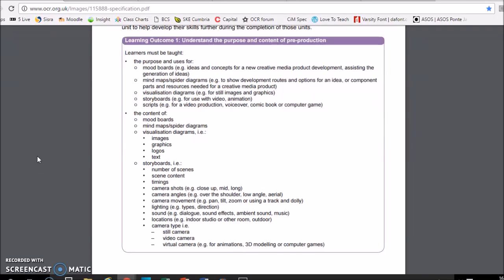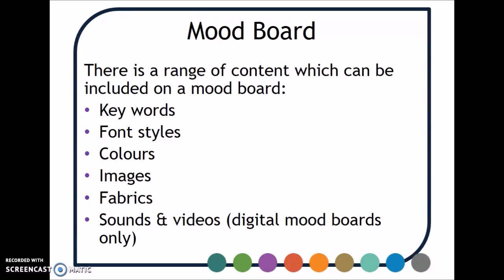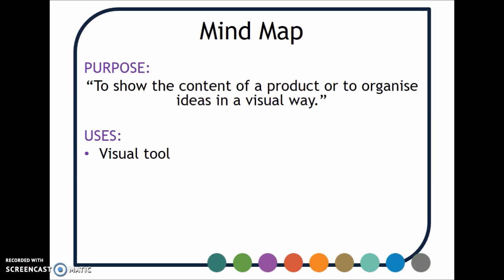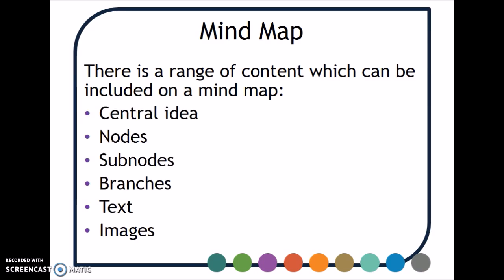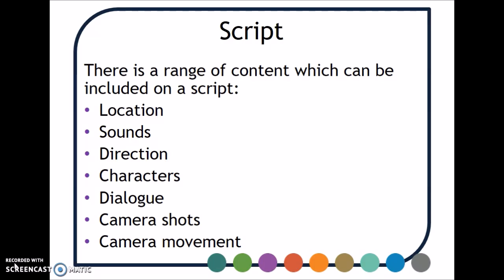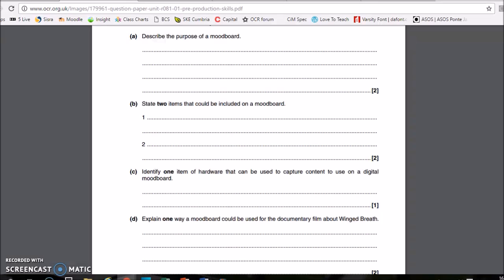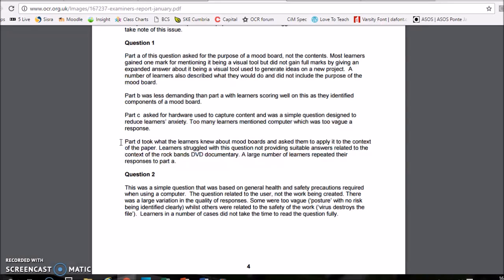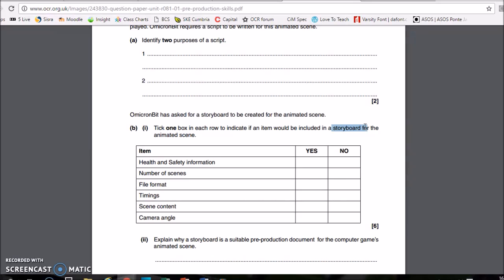Creative iMedia R081 Pre Production Documents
A summary for the five pre production documents that you need to know about for the R081 exam.